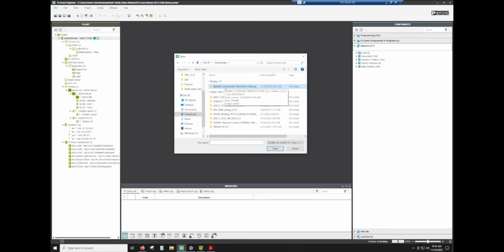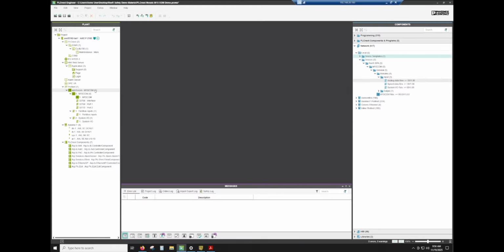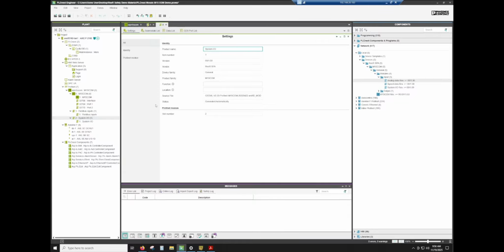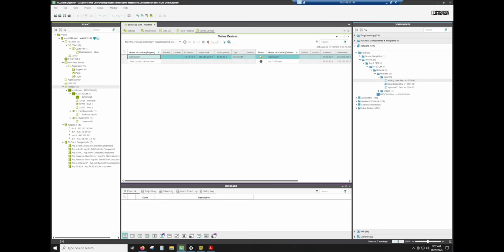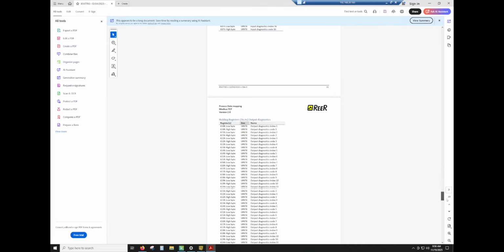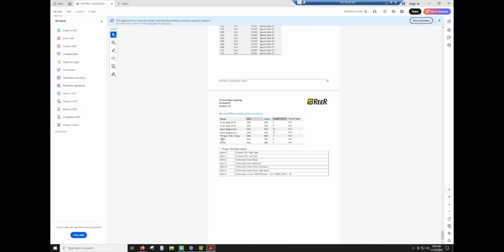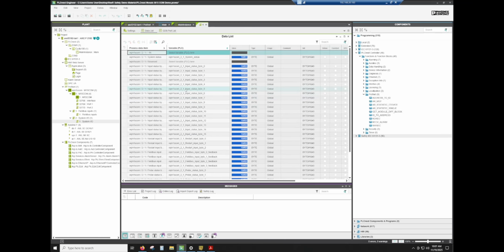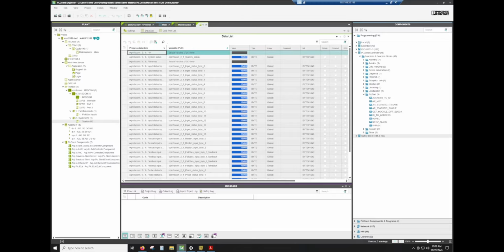Pairing the ReeR M1S with a Phoenix Contact PLCNext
We conclude our small series with the ReeR M1S Mosaic by pairing the comm unit with a Phoenix Contact PLCNext. We will be using the pair to monitor data over Profinet - and if you would like a more in-depth dive into this, please let us know! IAS Applications Engineer Nate Hansen is ready to get into the weeds.